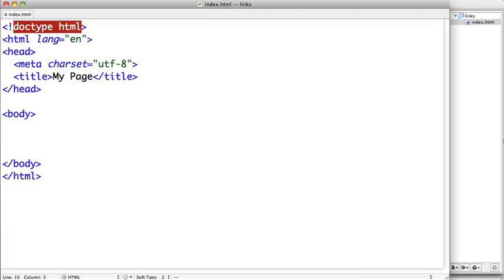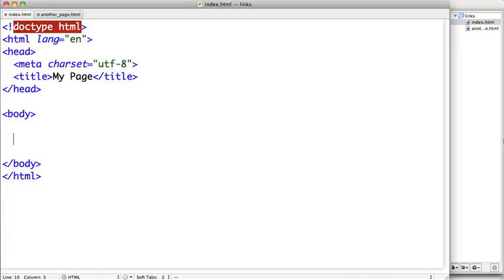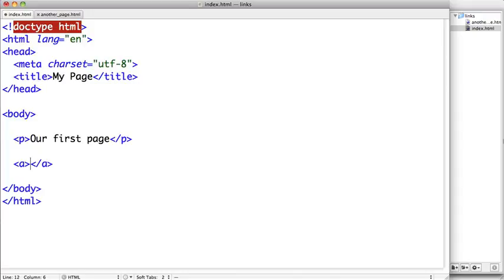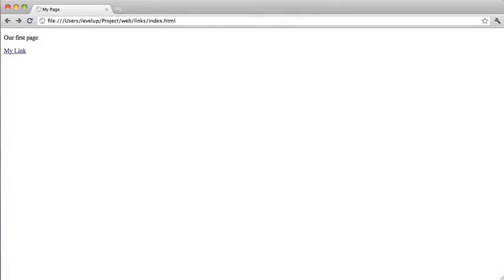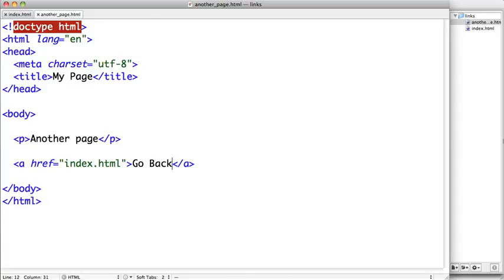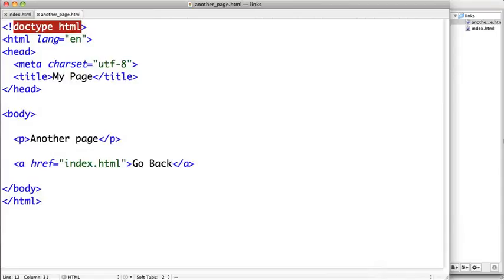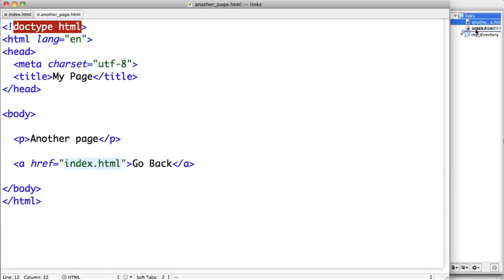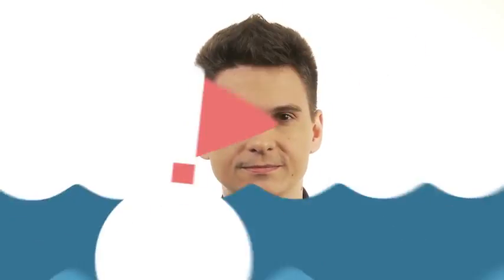14. Websites Part 1